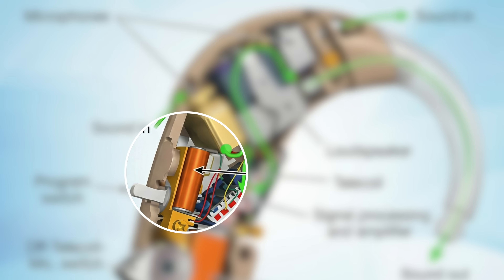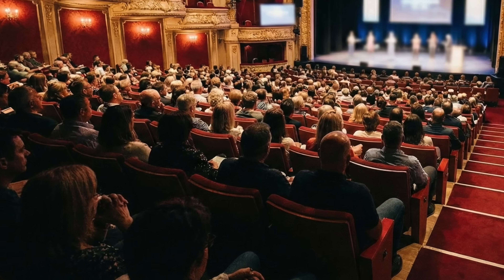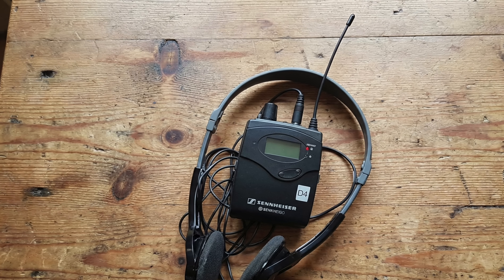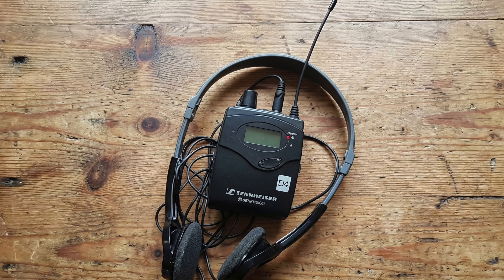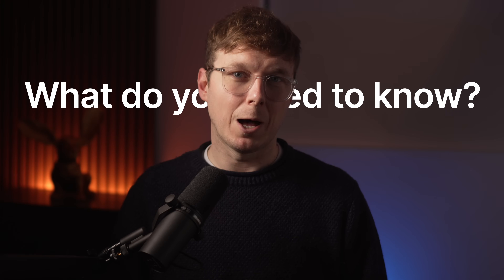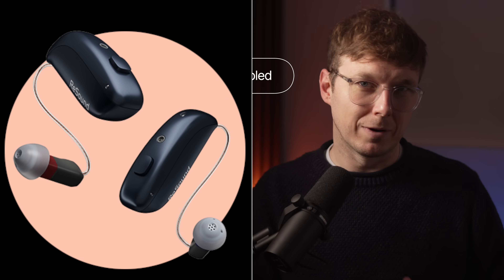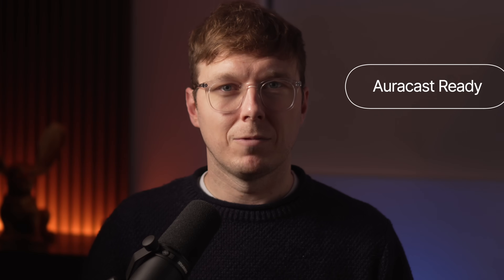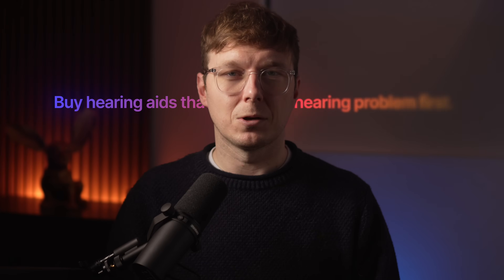Auracast Explained: the Loop System Killer?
That ear-and-T sign is meant to help. In real life, loop systems can be brilliant… or completely useless.

Auracast is the first serious upgrade to the same idea: get the sound from the source straight to you, without fighting the room. It uses Bluetooth LE Audio and broadcast, so venues can transmit audio and compatible devices can join it.

In this video I cover:
 • why loops fail so often (even in good venues)
 • what Auracast actually is, in plain English
 • where it will matter most first (theatre, travel, public announcements)
 • “Auracast-enabled” vs “Auracast-ready” and why the wording matters
 • what to ask before you buy your next pair of hearing aids

Auracast is early. Loops are not disappearing overnight. The smart move is knowing what works today, what’s coming next, and how to avoid buying yourself into a dead end.

If you want help choosing the right long-term setup, explore Alto’s assessments and treatment plans: altohear.co.uk

00:38 How Loop Systems Work
02:10 What is Auracast
05:03 3 Questions You Need to Ask
07:34 What to Buy